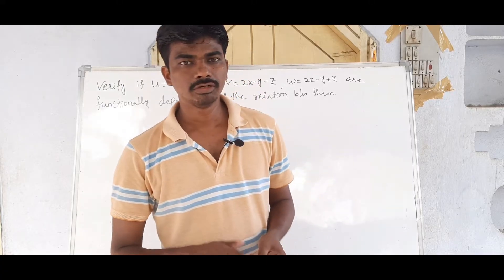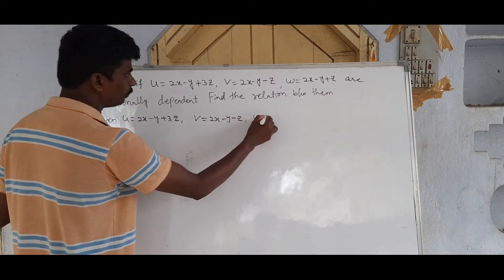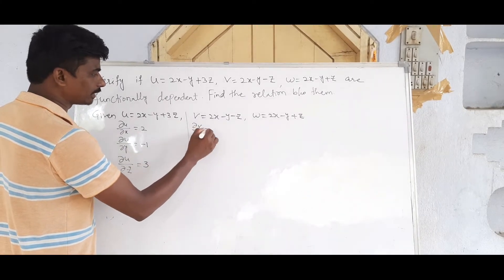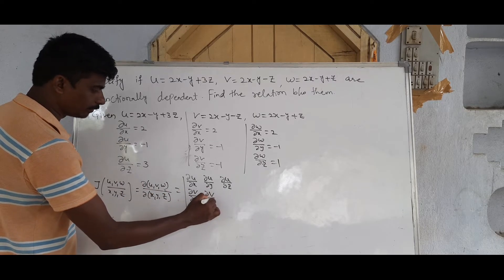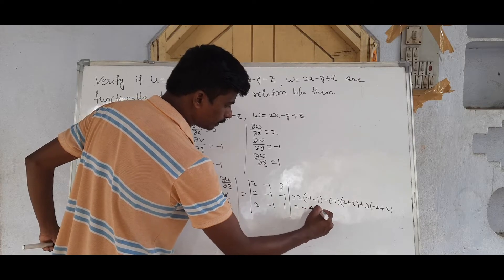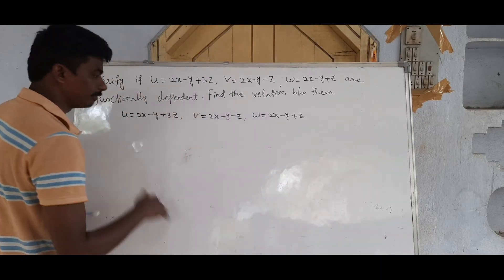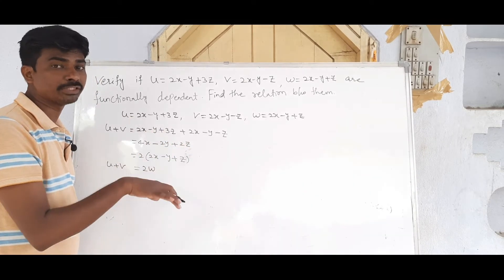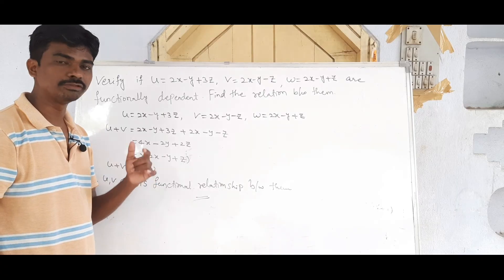B.tech|JACOBIAN |Functionally dependence | Relationship | Rajeshlekkalu